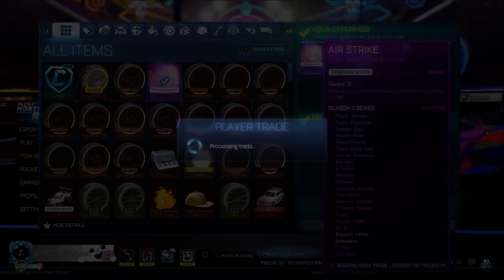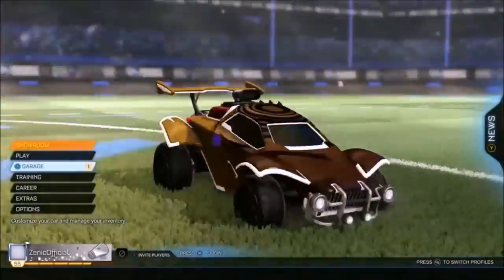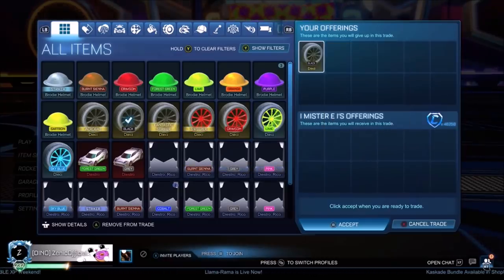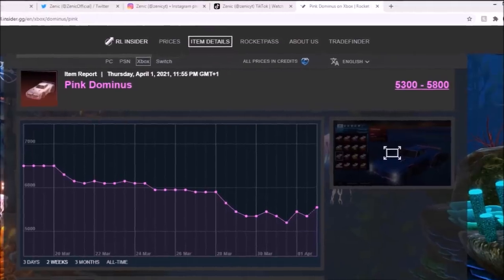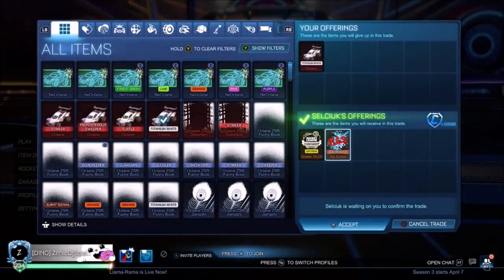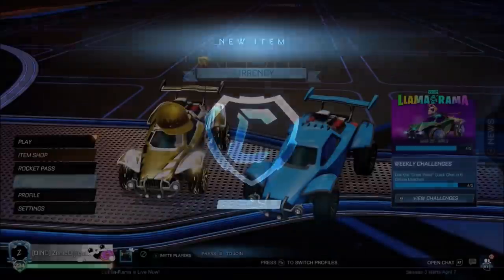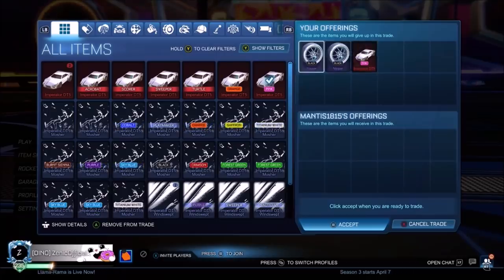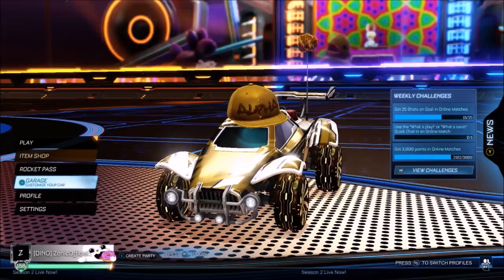This *SECRET* Black Market SKYROCKETED & no one knows why...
Rocket League Creator-Code: ZenicOfficial